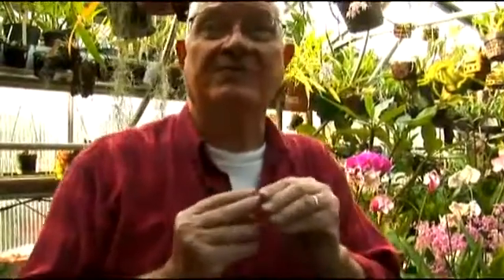How to Create Orchid Hybrids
How to Create Orchid Hybrids. Part of the series: How to Breed, Grow & Buy Orchids. Create orchid hybrids easily in this free educational video series.